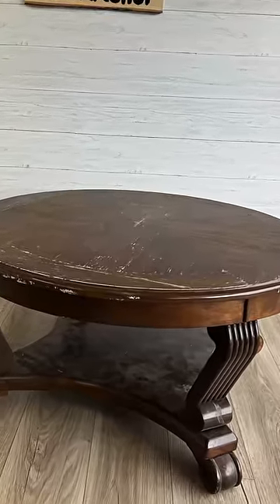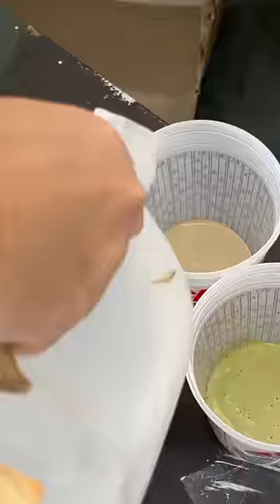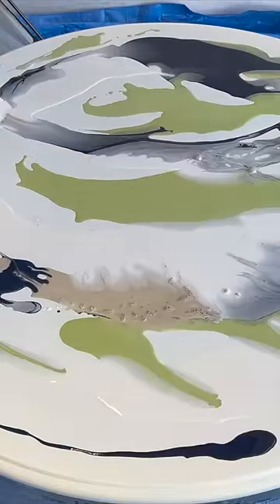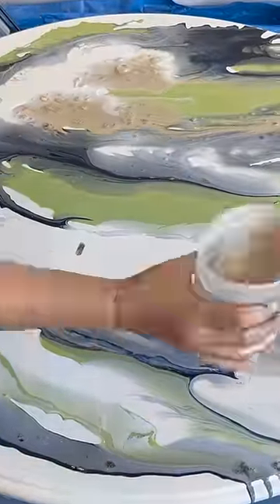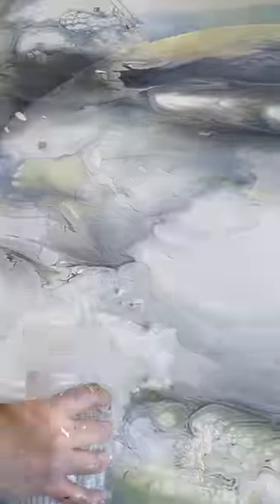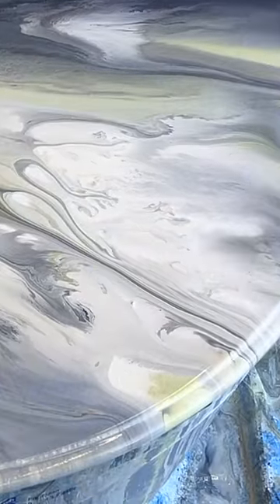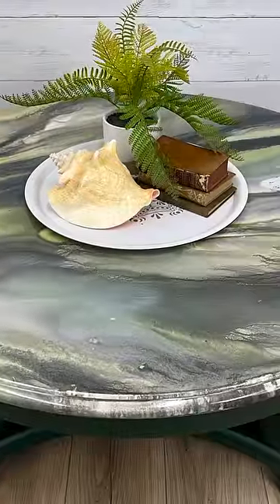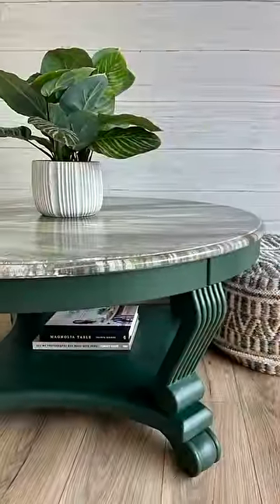Paint Pour SAVES this UGLY Coffee Table!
"Out by the side of the road, headed to dump TOMORROW if not picked up!"  Of course, I jumped in my car and scooped this unwanted coffee table...but being mass produced and dated, he really wasn't worth a refinishing job, so I busted out my paints and had some fun, doing my first paint pour!  Come along as I make a huge mess as well as a one-of-a-kind table doing this simple paint-pour technique!

// VIDEO CREATION:
  *iMovie

Fusion Paints: Picket Fence, Coal Black, Upper Canada Green, Metallic Champagne Gold

Tough Coat in Gloss